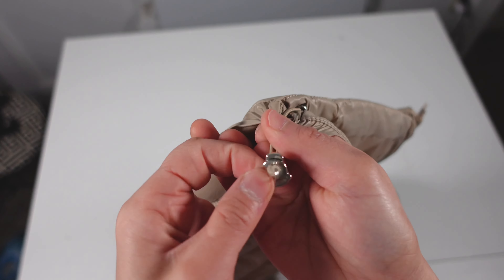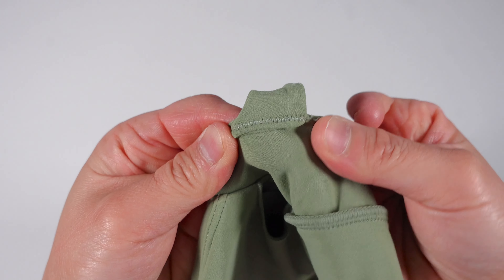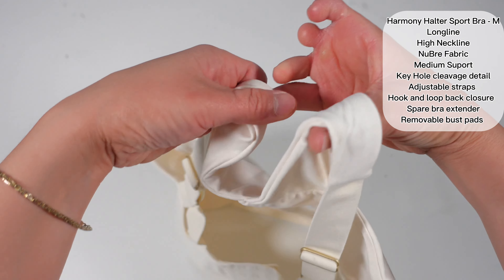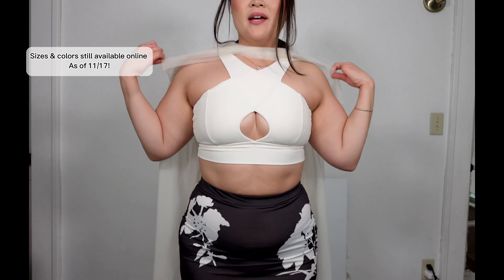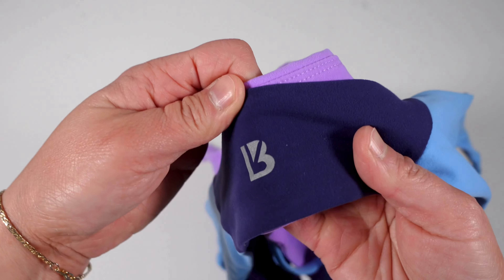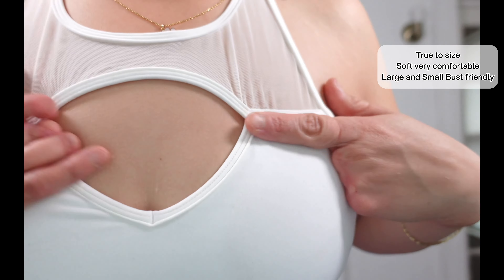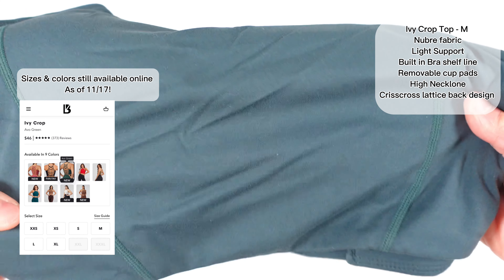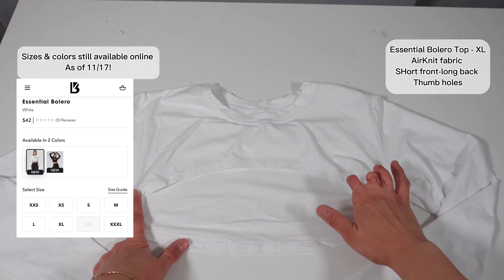Buffbunny Space Collection | HONEST Review | Average Size M/L | Curvy Fashion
I am reviewing the Buffbunny Space 🔭🪐🛸🚀👩‍🚀 Collection that launched 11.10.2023. I want to continue practicing content creating, and video editing. Putting my best effort forward!  I chose  variety of items that I believe would be flattering on a variety of bodytypes :)

My stats:
Height: 5’6” or 167.64 cm
Weight: Roughly 190 lbs - 86.18 kg
Chest: 38” - 96.52 cm
Bra size: 36 B/C depends on brand
Upper arm: 16” - 40.2 cm
Mid waist: 31” - 78.74cm
Hips: 46” - 116.84 cm
Mid thigh: 23” 58.42